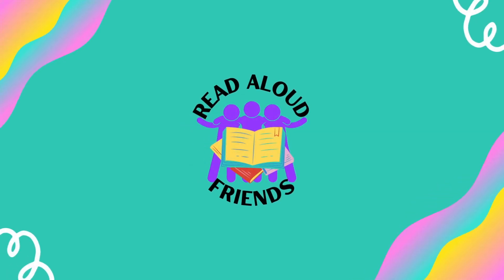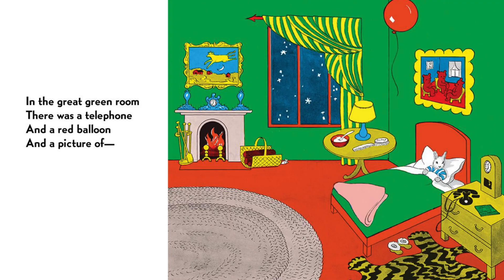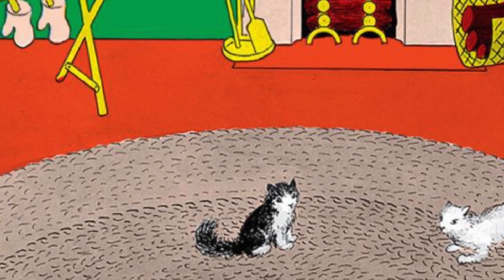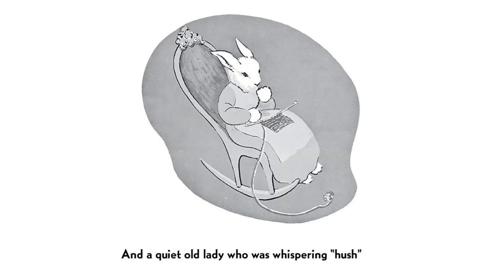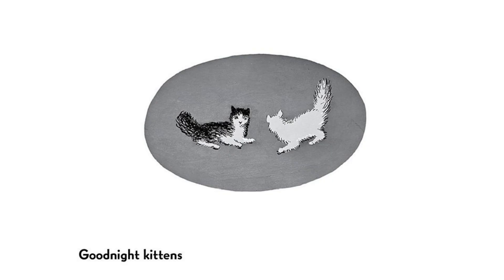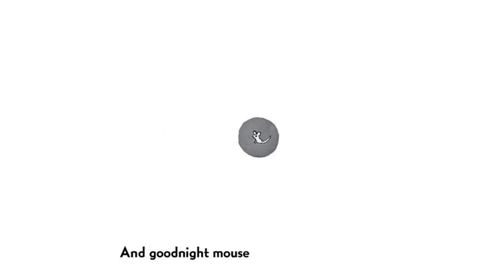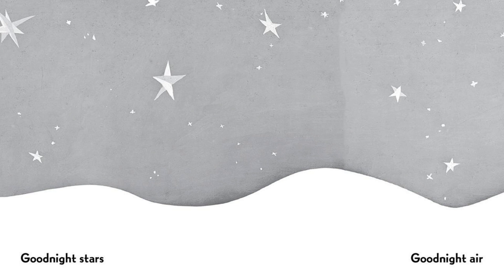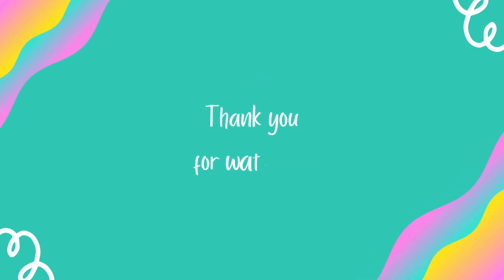Goodnight Moon | Read Aloud Stories for Kids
Goodnight Moon
written by Margaret Wise Brown
illustrated by Clement Hurd

This story is about "a little rabbit...getting ready for bed. And as the night gets later and his room grows darker, he bids goodnight to everything around him."